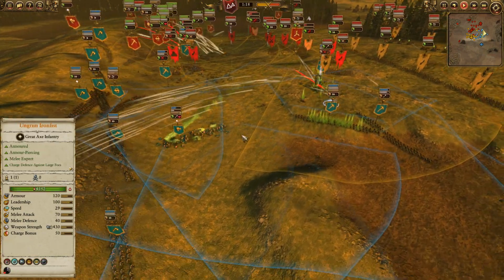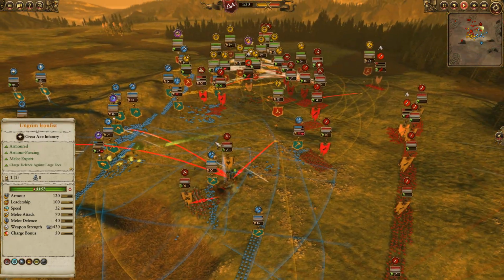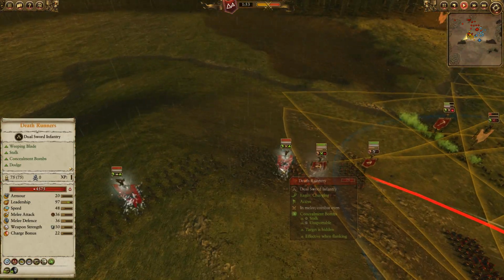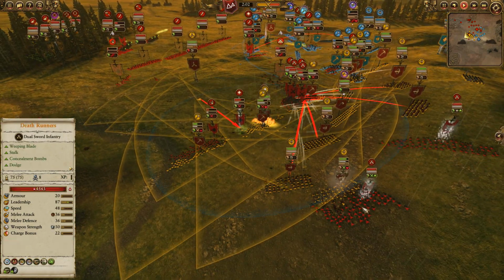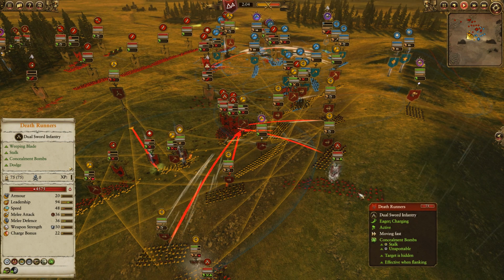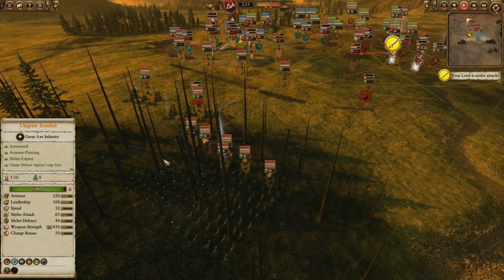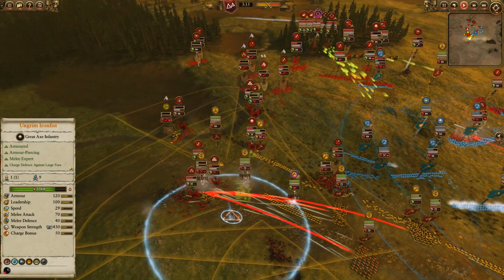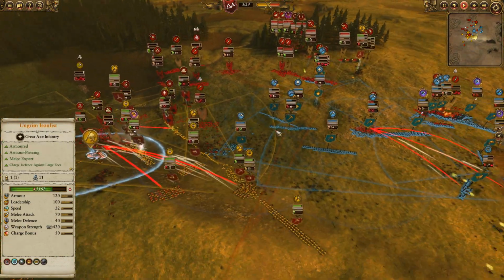ANGERY DAWI - Dwarfs vs Skaven Themed 2v2 // Total War: Warhammer II Online Battle